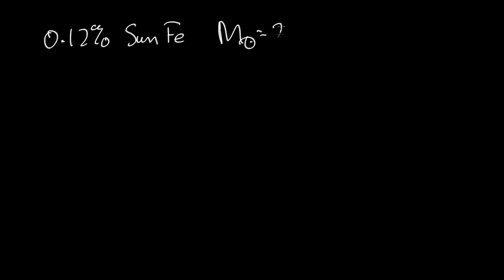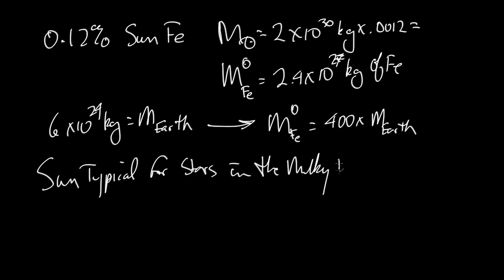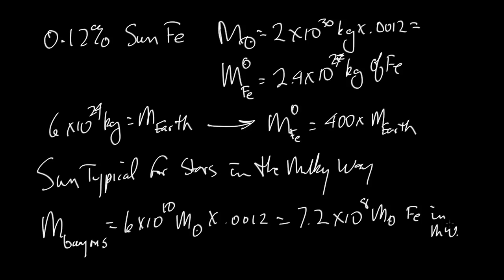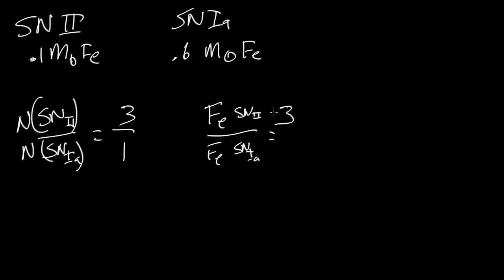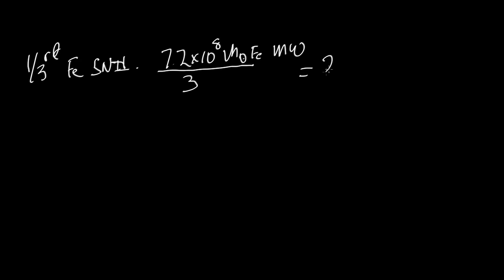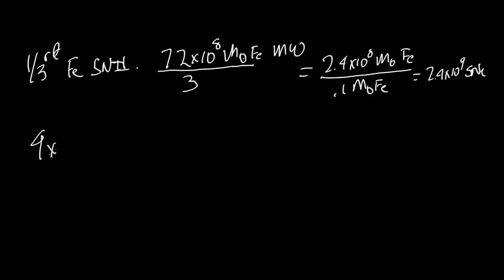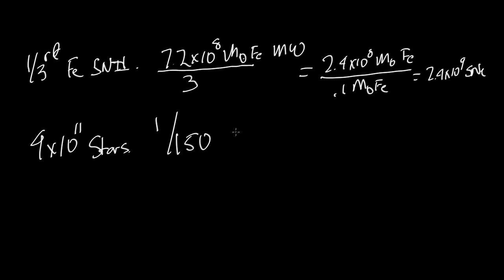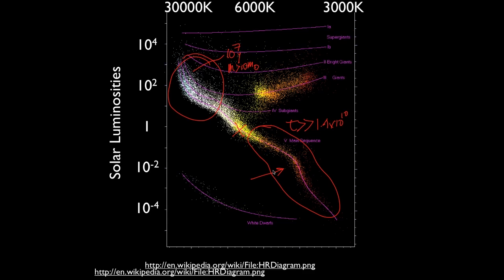L05 Video03 iron mass 1